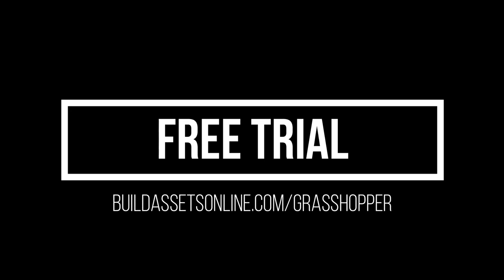Grasshopper Review: The Best Virtual Phone System for Small Business & Shopify Dropshipping Stores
Is grasshopper the best virtual phone system for small business? In this grasshopper review, we discuss how we use grasshopper to secure more sales on our high ticket dropshipping stores.

We'll discuss how we use different extensions to get extra sales and save ourselves countless hours every month.

And now we're starting to leverage text messaging to get even more sales. Seriously, who doesn't love to text nowadays?